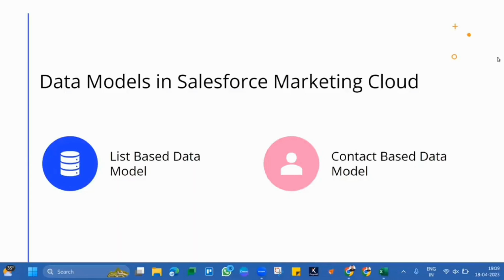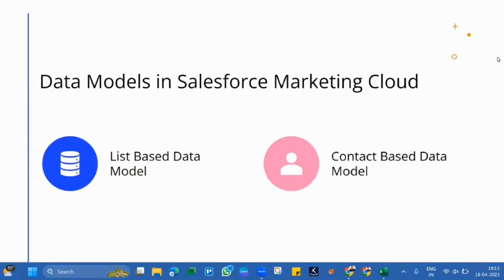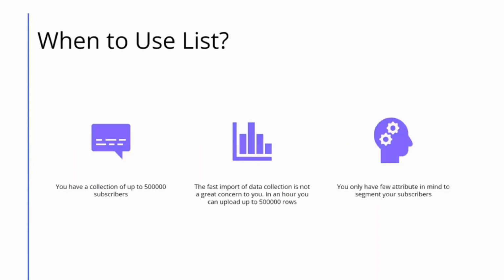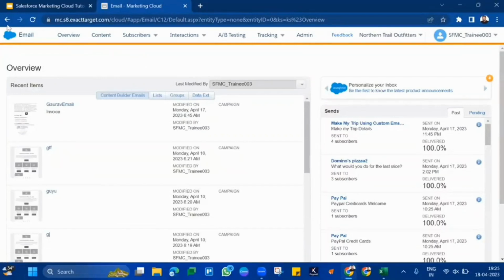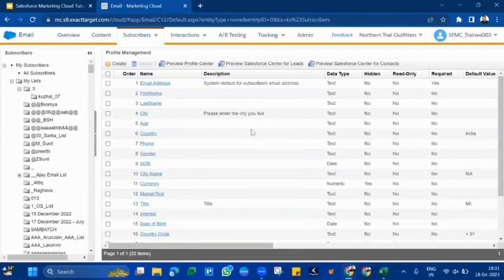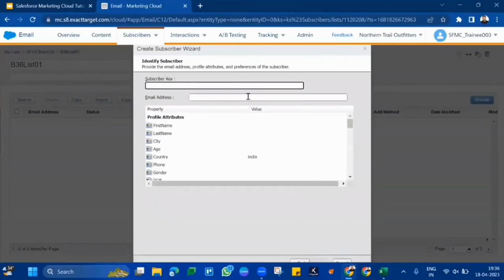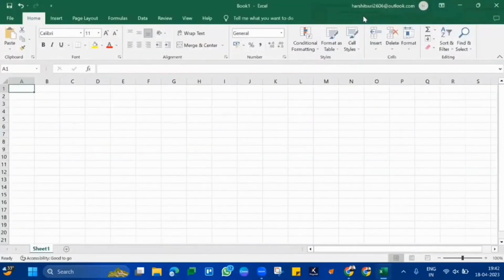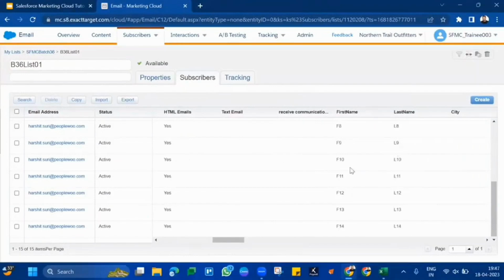Salesforce Marketing Cloud List-Based Data Model Explained | Lists, Subscribers & Data Extensions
📚 In this video, you'll learn the fundamentals of the List-Based Data Model in Salesforce Marketing Cloud and how it is used to manage subscribers and email marketing campaigns.

🚀 Topics covered:

* What is a List-Based Data Model?
* Lists vs Data Extensions
* Publication Lists & Suppression Lists
* Benefits and Limitations of List-Based Architecture
* When to Use List-Based vs Data Extension-Based Model
* Best Practices for Marketing Cloud

🎯 This tutorial is ideal for Salesforce Marketing Cloud beginners, administrators, developers, consultants, and certification aspirants preparing for the Salesforce Marketing Cloud Email Specialist or Consultant exams.